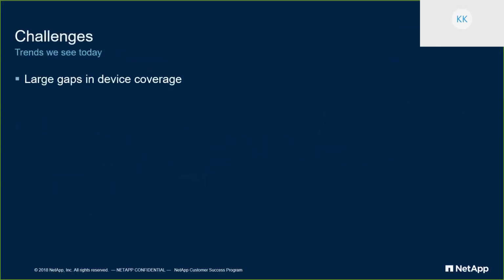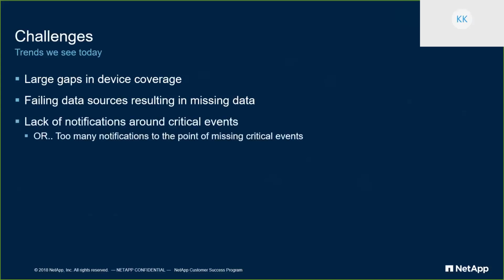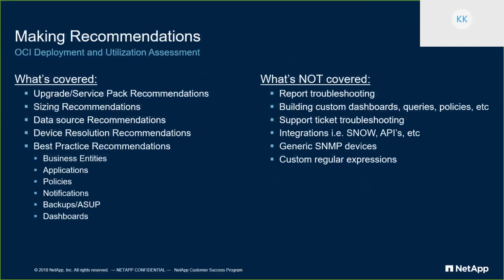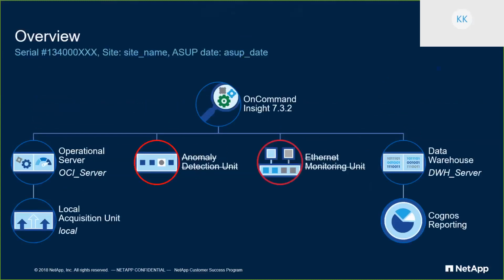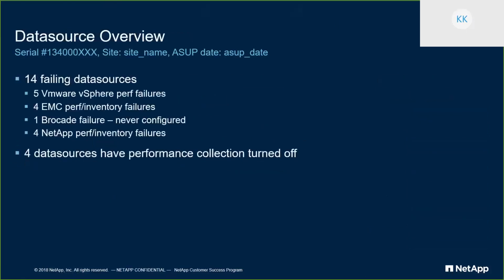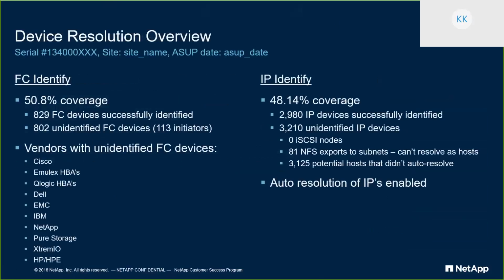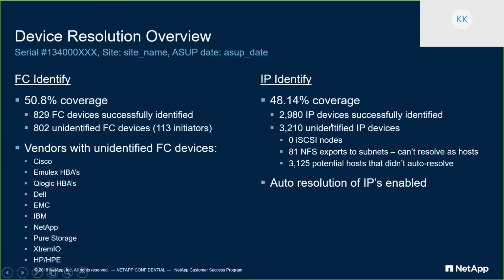OnCommand Insight Deployment and Utilization Health Check Overview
Information provided during a Utilization and Deployment health check.